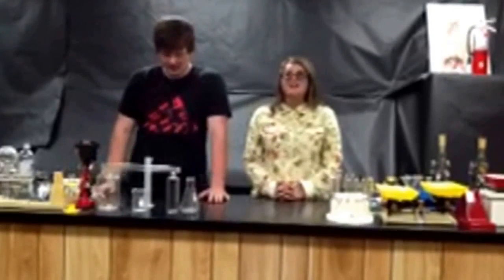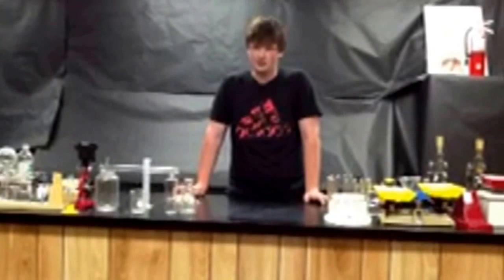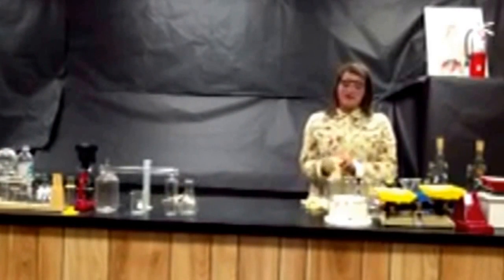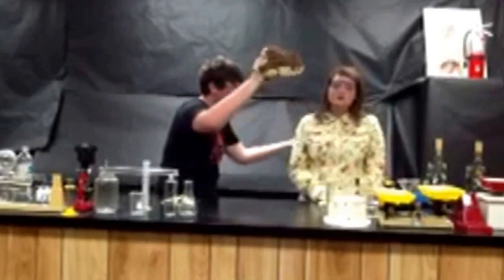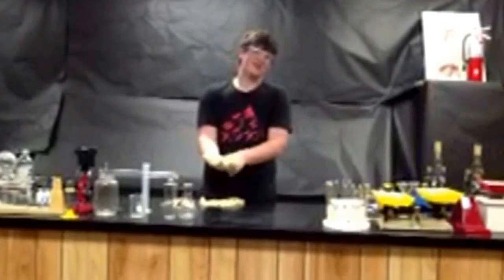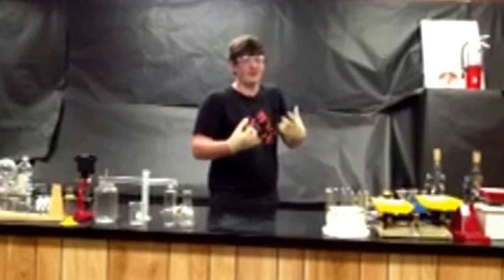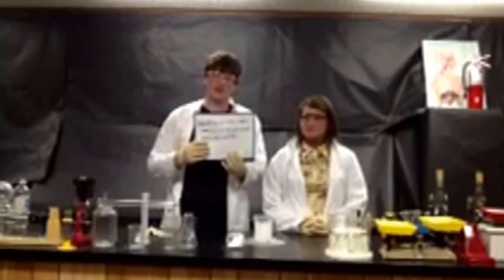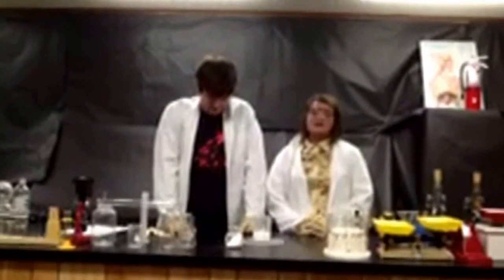Crossett High School, Lab Safety, Thomas Hodge and Haleigh Schlesier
Lab Safety by Thomas Hodge and Haleigh Schlesier